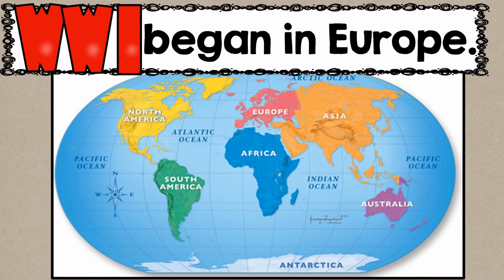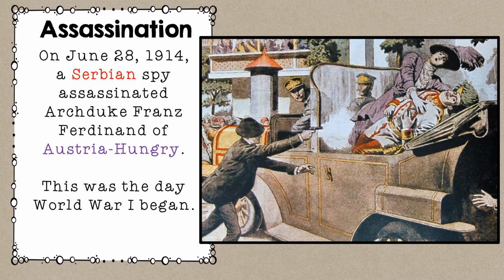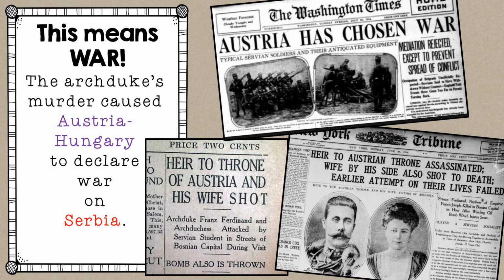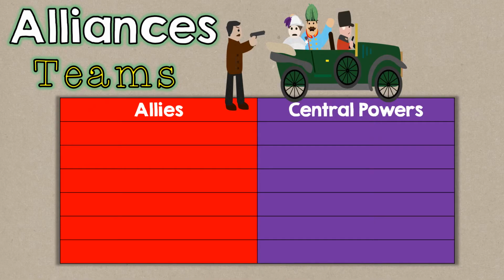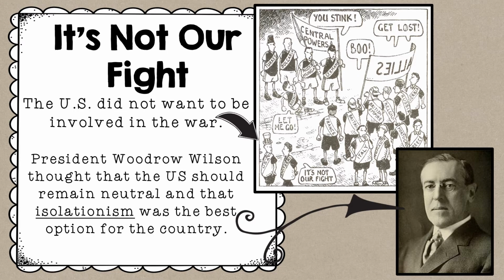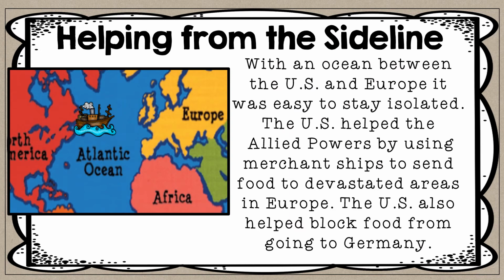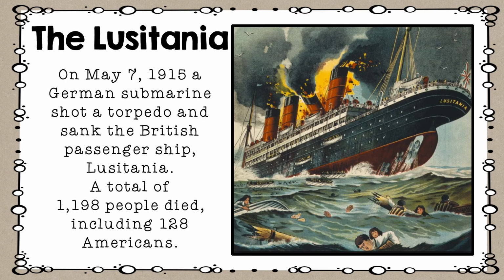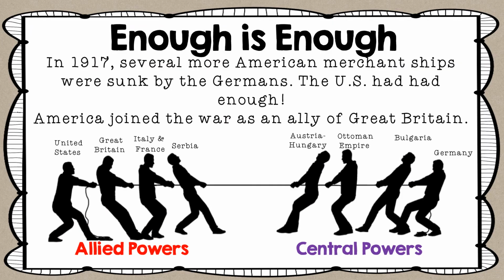The Beginning of World War I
The beginning of WWI presentation. Slides are originally from Coffee and Clipboards on Teachers Pay Teachers. Link to her awesome resources can be found